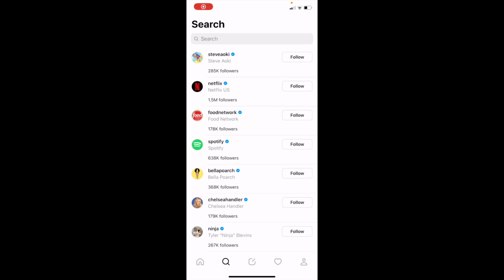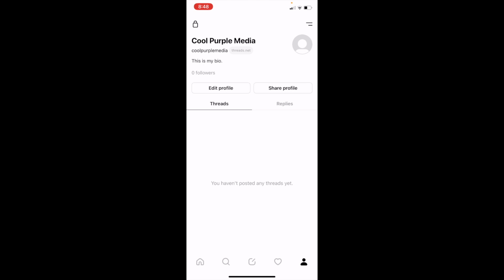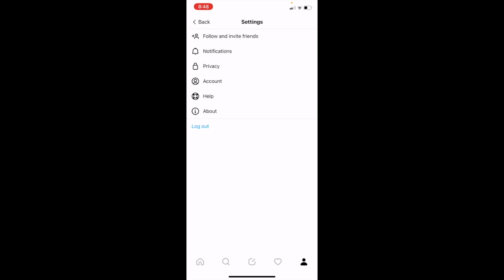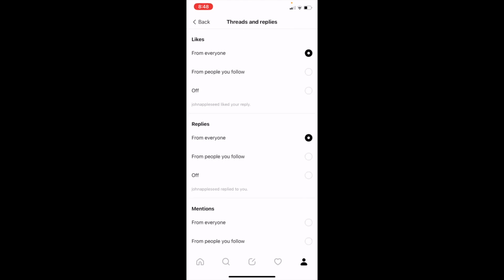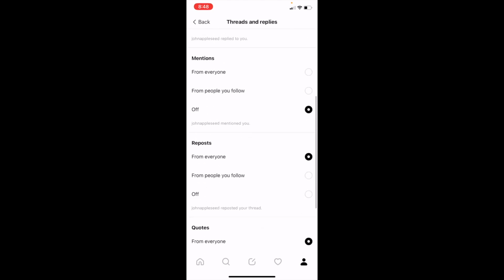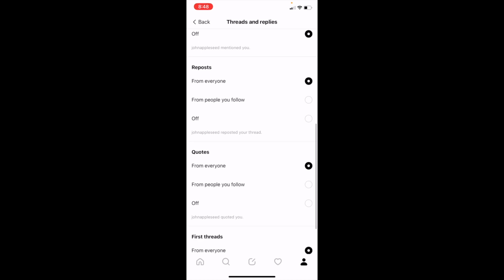How To Turn On "Reposts" Notifications On Threads | Threads App Tutorial